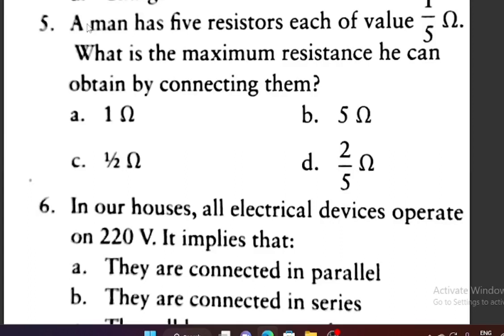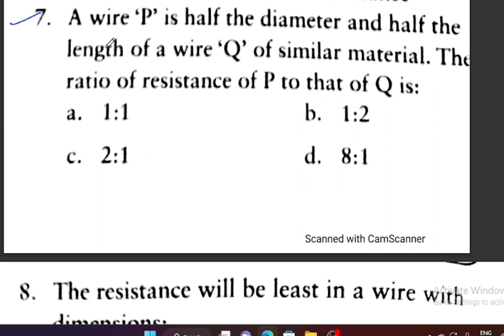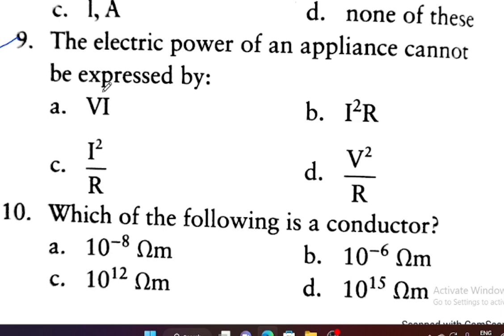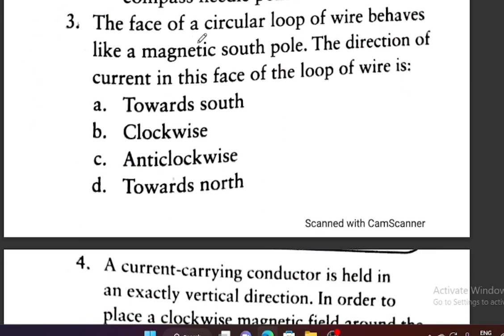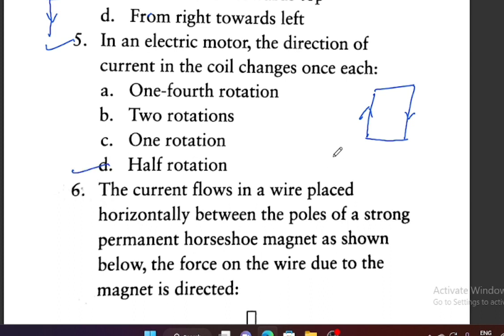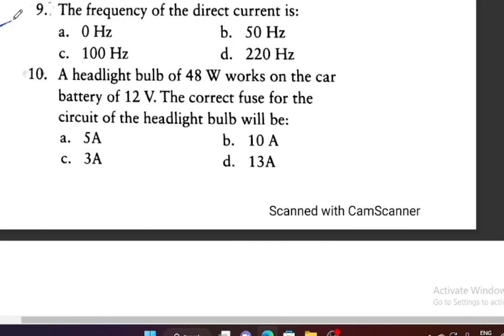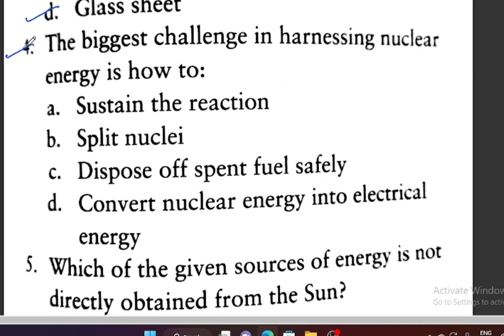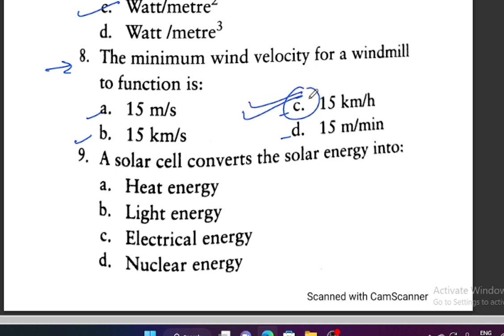Part_02//important objective type questions 💯💥//class _10th(Science)_Jkbose //